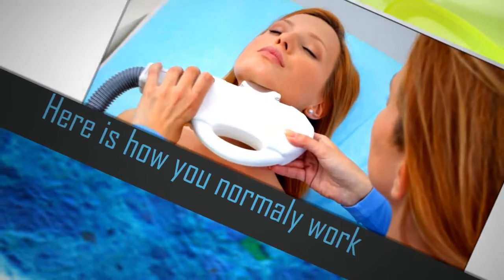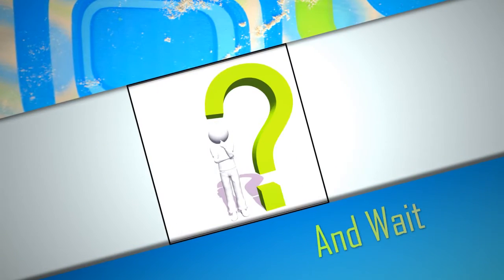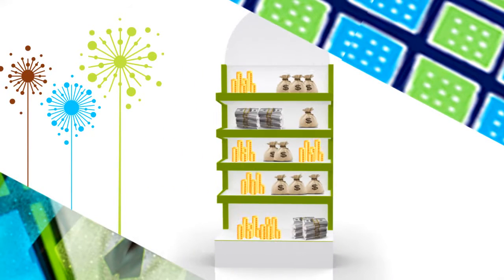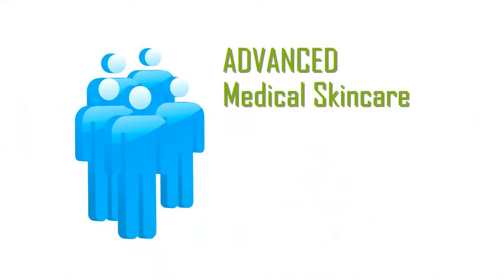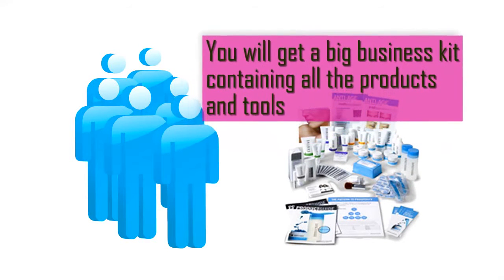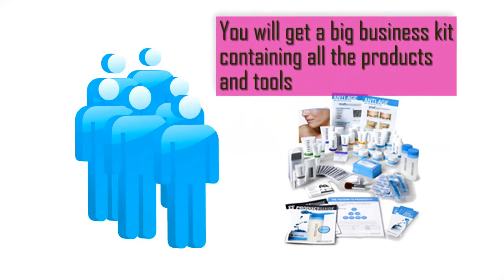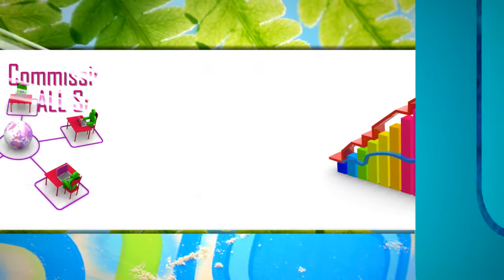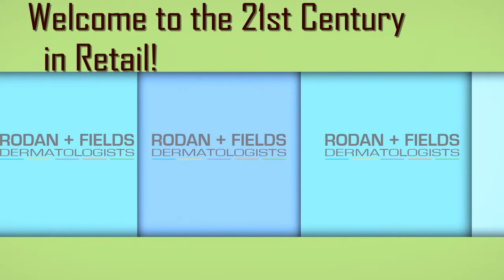Rodan ***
Video is the easiest possible way to explain what your business is all about. We create videos in every styles i.e. Motion Graphics, Spokes Person Commercial, Line Drawing, Stick Figure, Stock Vector, Cartoon, Common Craft, Kinetic Typography, Whiteboard and more.